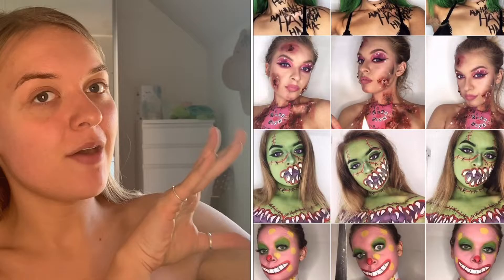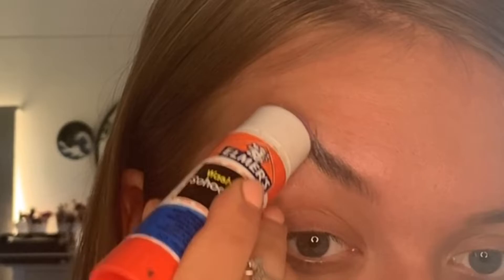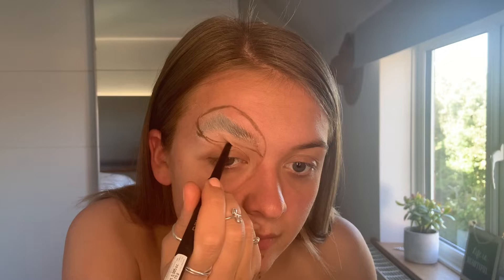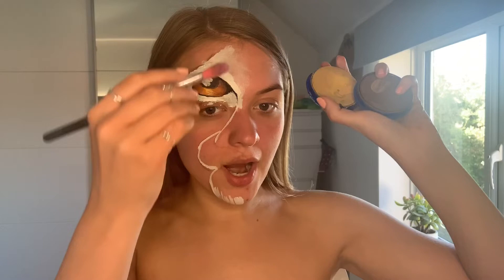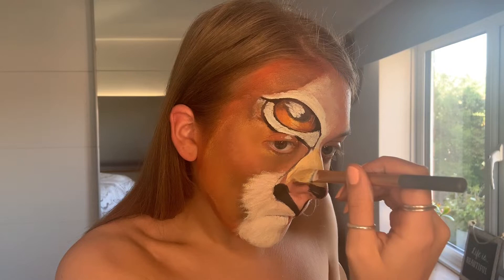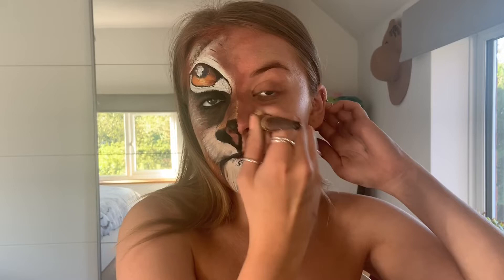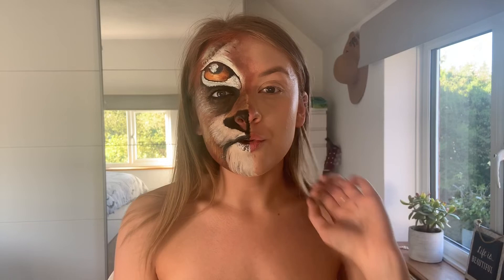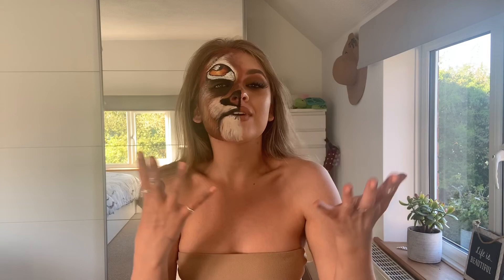LION BODY ART TUTORIAL | DORA LEBORGNE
Hi,

Lots of people have requested I show you guys how I do my body art so I thought I’d show you the messy process,

Enjoy D x